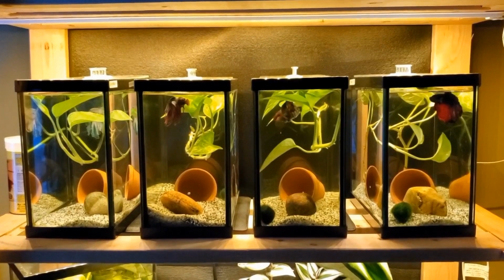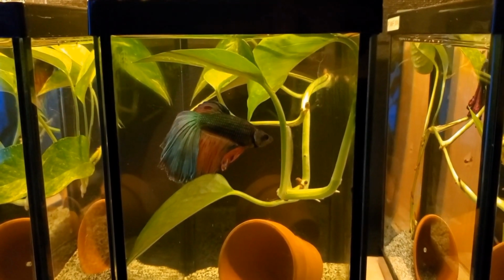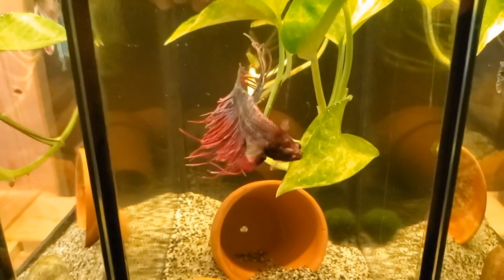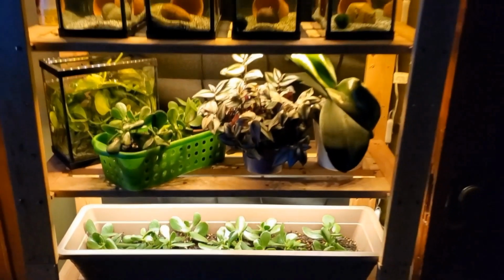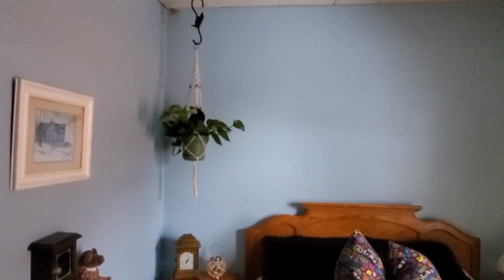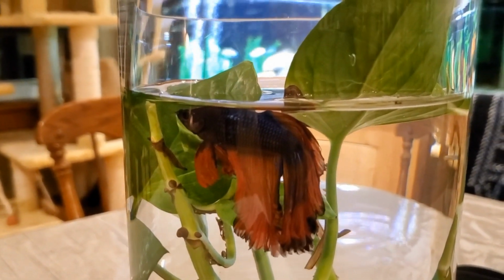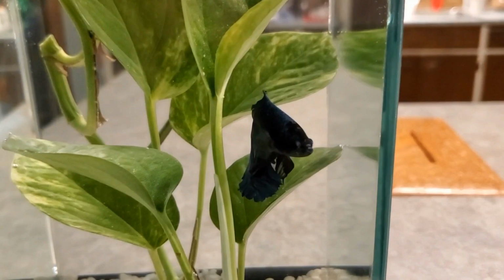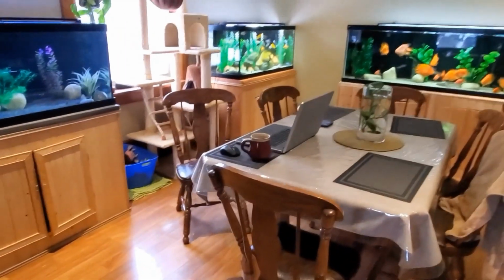BIG CHANGES TO MY LITTLE FISHROOM - BETTAS MOVING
I'm moving my bettas to a new location and closing my little fishroom. Another door in this journey as a fish keeper!

I just want to take a minute and tell you how much I appreciate you watching my videos. I love interacting with each of you and enjoy getting to know you. Please take the time to leave a quick comment just so I know you were here and I can then check out your channel as well. I am finding it's very hard to keep up with all the videos so I have come to a process of watching the videos of those who leave comments first. I work down from there. I don't mean to exclude any of you but as you know life is busy and sometimes pulls us away from what we love!

I'll do the same at your channel so we can keep up with each other.

This is an amazing community allowing us to interact with people all over the world in a way we never could imagine. Thanks again so very much for your time and friendship!!  =D

Or Snail mail... 20 Pacific Ave
                     PO B 444
                     Milverton, On.
                     N0K 1M0
                     CANADA